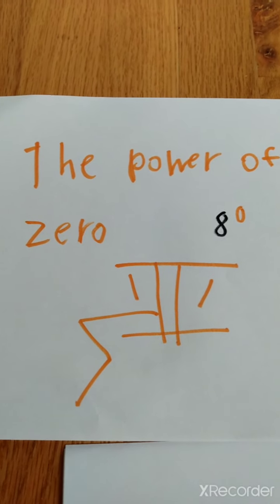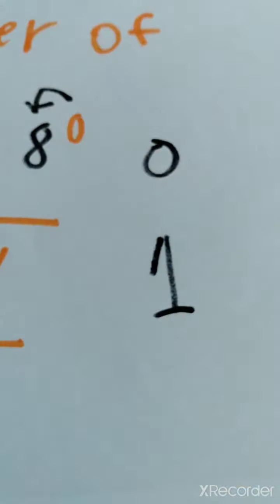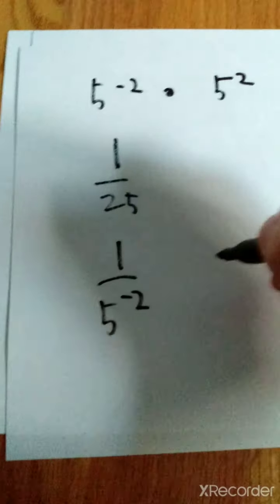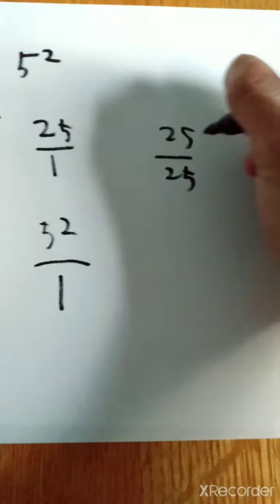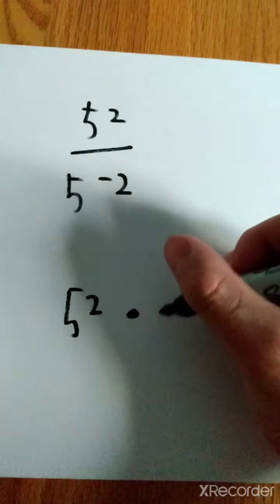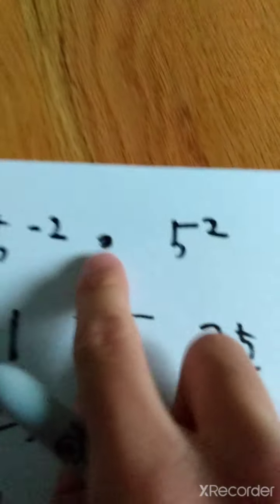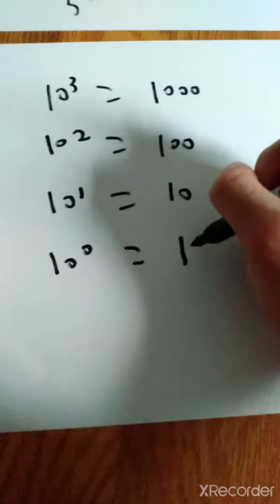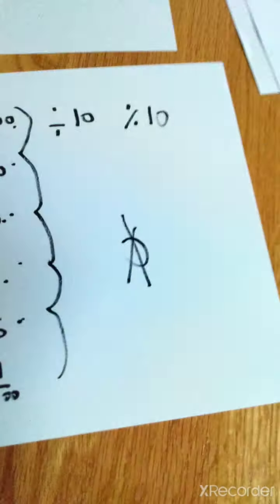why the power to zero is 1 simple theory